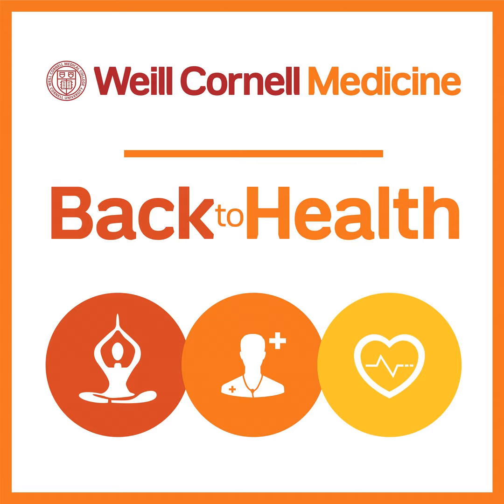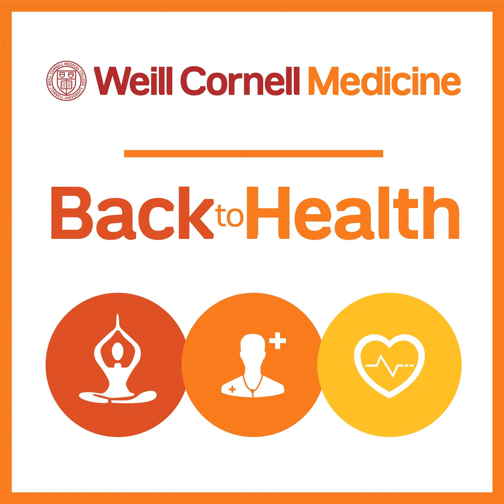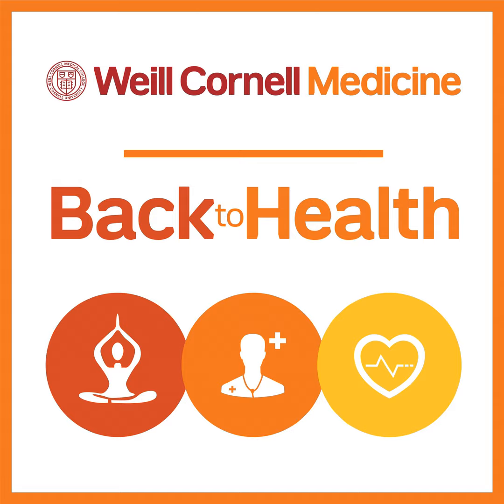Neurofibromatosis (NF)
Evan Noch M.D., PhD discusses what patients should know about neurofibromatosis (NF). He reviews the different types of NF, including the risk factors and symptoms of the genetic disorder and how that can affect the nervous system. Finally, he highlights how NF is diagnosed and treatments available to patients.